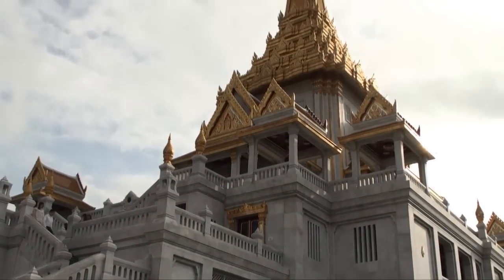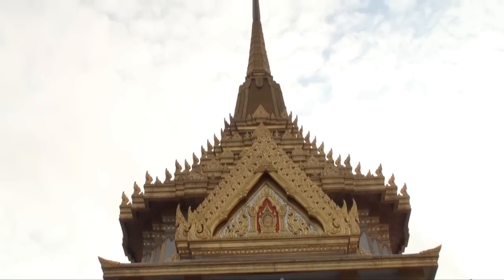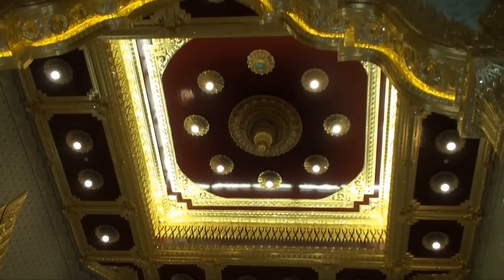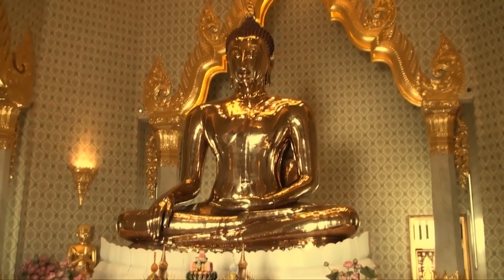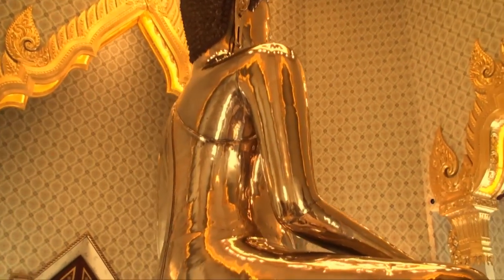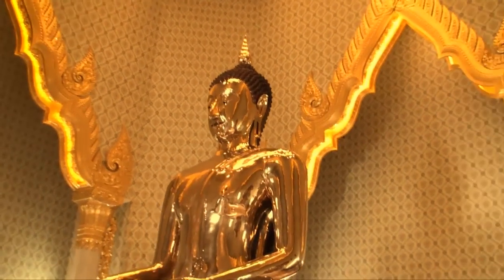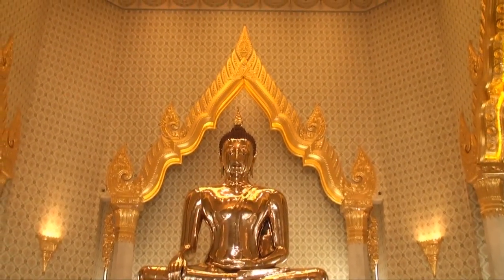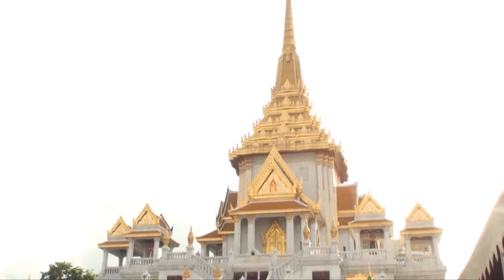Tsem Rinpoche visits Wat Traimit (world's largest solid gold Buddha! )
Dear friends, travellers, explorers, and those seeking spiritual blessings,

If you are in Bangkok, please go visit the most exquisite Lord Buddha in Wat Traimit.  This Wat (Temple) is in Bangkok itself. I was flabbergasted at the beauty of this Buddha. In my short video I have described the background of this most serene Buddha upon sight takes your breath away. Our Thai friend Green recommended for us to visit. Thank you so much Green!

I love Buddha images so much since very young. It is a tremendous blessing to be in their presence. If you have the chance to visit Wat Traimit and sit in the presence of this Buddha then recite the 35 Confessional Buddha Sutra, Yonten Shigyurma, King of Prayers, Praise to Shakyamuni by Tsongkapa, Medicine Buddha practice or any practice you know in the presence of this most sacred image. Make it a point to visit.  Or you can simply sit and meditate for a while.

Much care, much blessings and much prayers,

Tsem Rinpoche